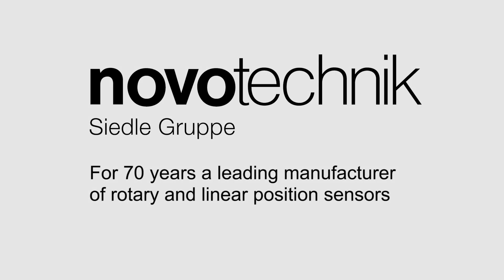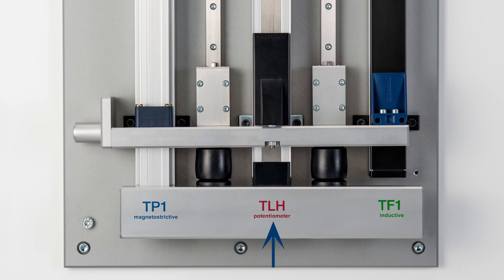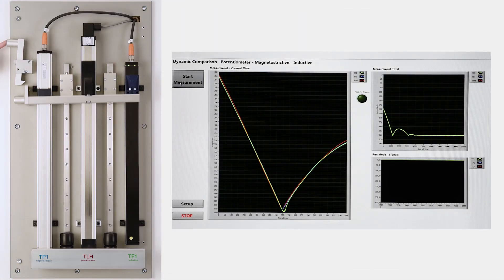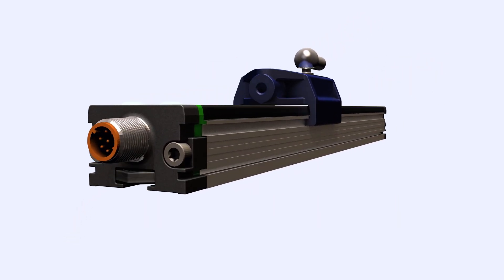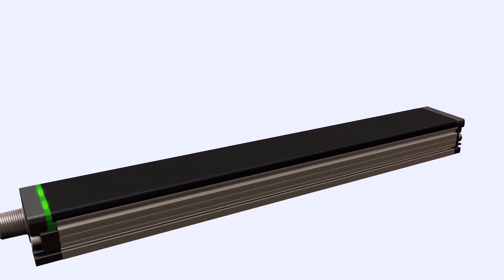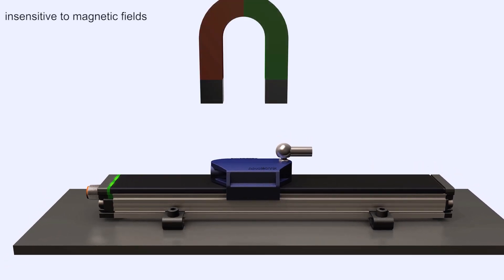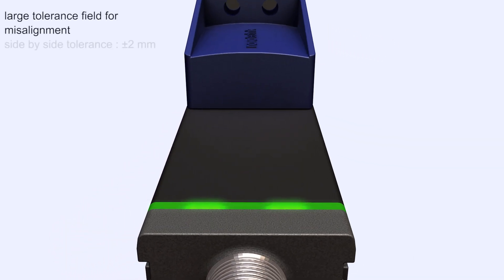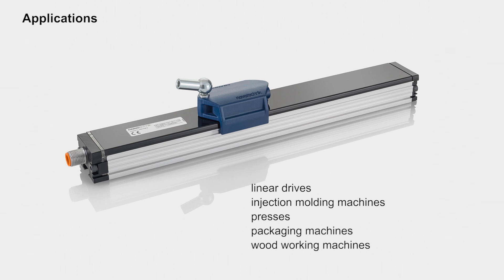TF1 Video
Video demonstrates the specific advantages engineers can gain for their application from the TF1 Series. These include  immunity to magnetic interference including magnetized metal flakes and filings, speed of operation, high tolerance to shock and vibration as well as accuracy.